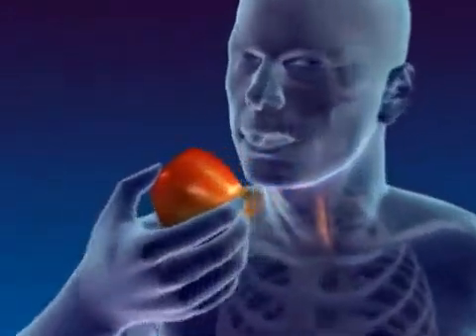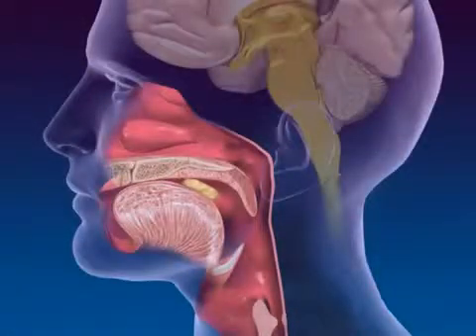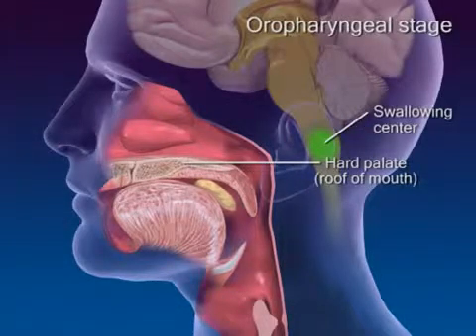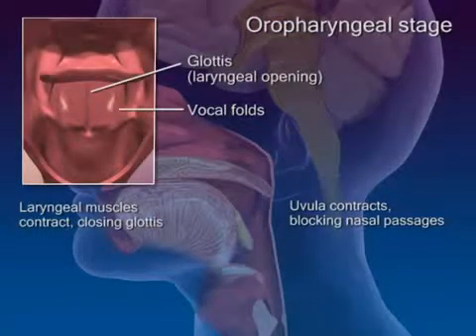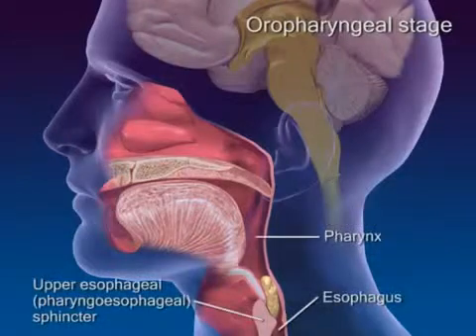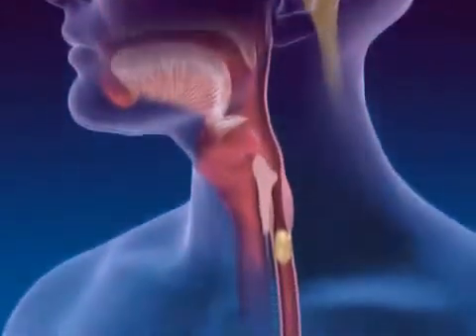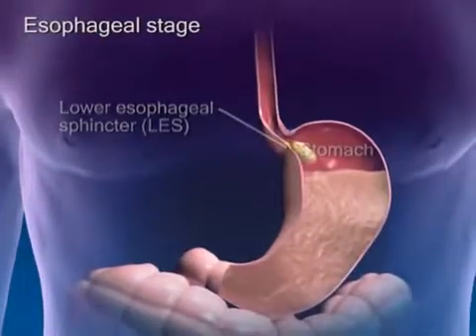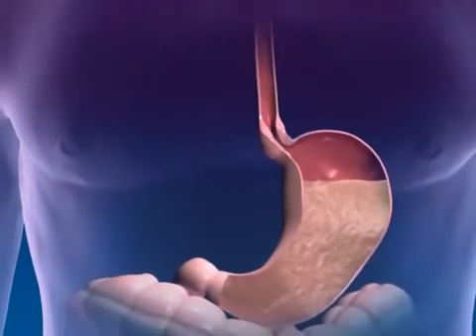Deglutição - Fonoaudiologia - Viviane Marques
O fonoaudiólogo é o profissional legalmente habilitado para realizar a avaliação, diagnóstico e tratamento fonoaudiológicos das disfagias orofaríngeas, bem como o gerenciamento destas no recém-nascido, na criança, no adolescente, no adulto e no idoso.
Disfagia é a dificuldade de deglutição
relacionada ao funcionamento das estruturas orofaringolaríngeas e esofágicas, dificultando ou impossibilitando a ingestão oral segura, eficaz e confortável de saliva, líquidos e/ou alimentos de qualquer consistência, podendo ocasionar desnutrição, desidratação, aspiração, desprazer e isolamento social, além de complicações mais graves como a pneumonia aspirativa e o óbito;
Fonte: CFFª
FONOVIM Fonoaudiologia Neurológica